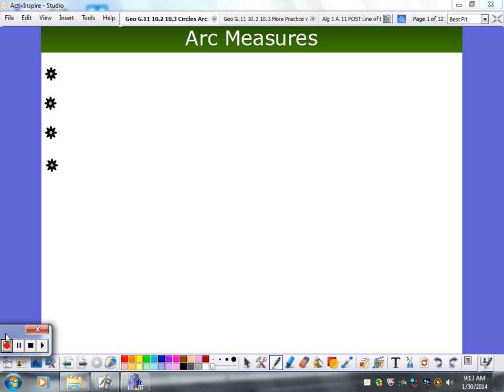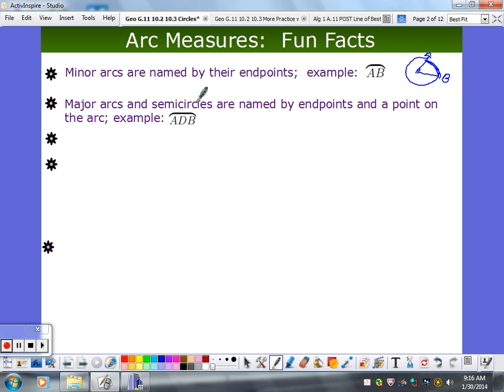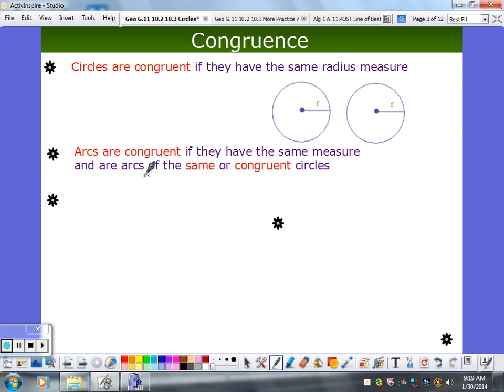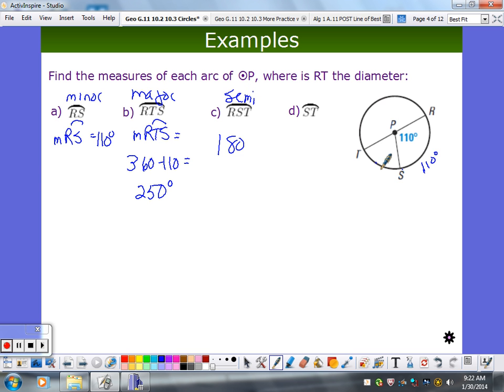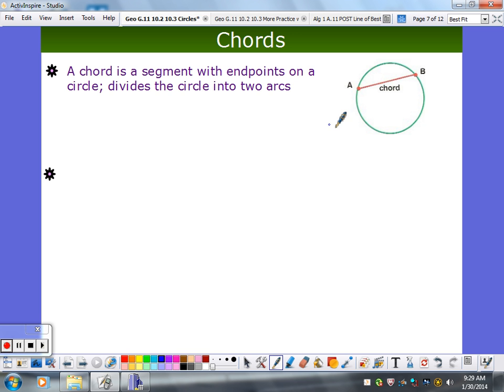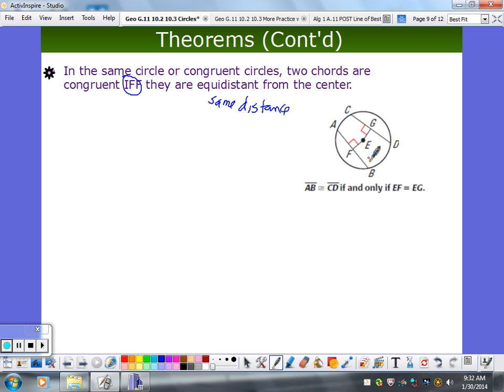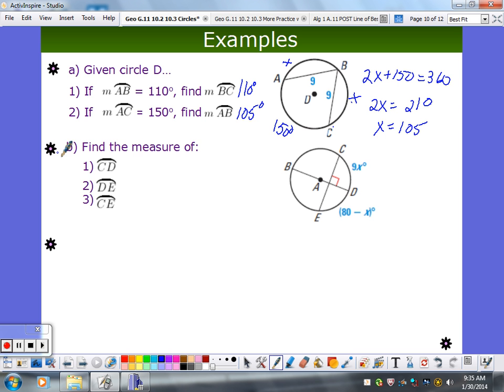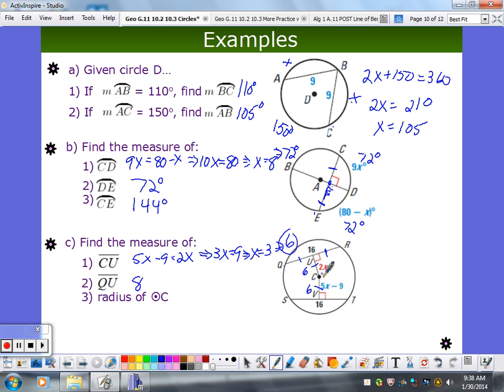Circle Arcs and Chords